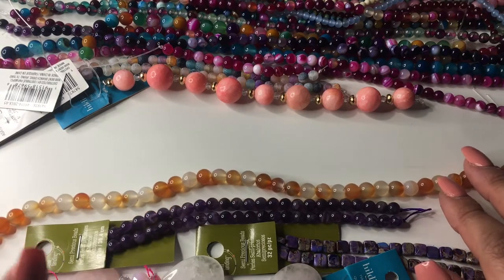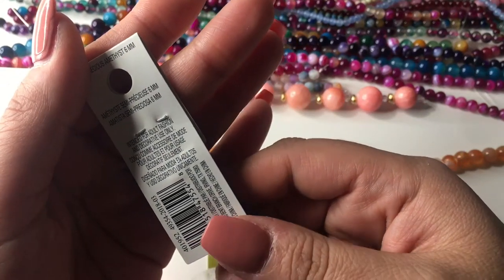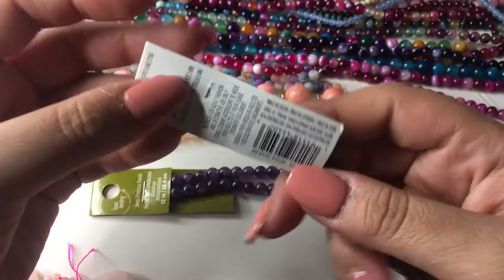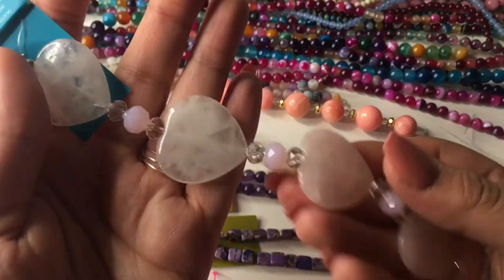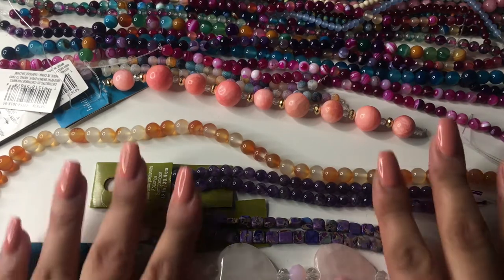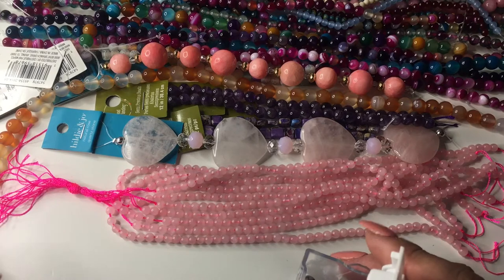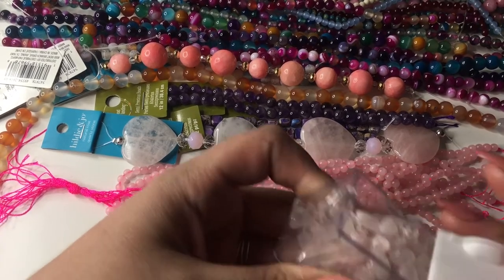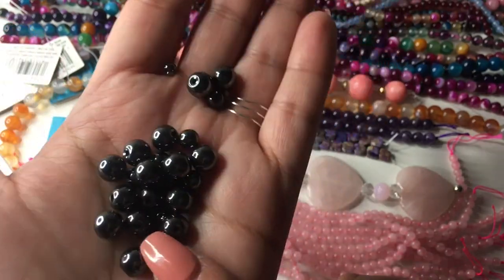PT3- SEMI PRECIOUS BEADS FROM MICHAELS, JOANN, HOBBY LOBBY AND MORE..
Hi Thank you for visiting my channel.  Video on semi precious beads bought at retail stores. Go to PT 1 & 2 here:

PT1:

PT2:

Hola, Hola. Bienvenido y gracias por estar conmigo en el dia de hoy.

BEADCRAFT CHIC DESIGN TEAM:
🌸MY STORE  🌸🌸
🌸BEADCRAFT CHIC

💚Products that are sent to me to review:
     $5off $40 or more!!!
💚Snailmail 📧
     Evelyn R.